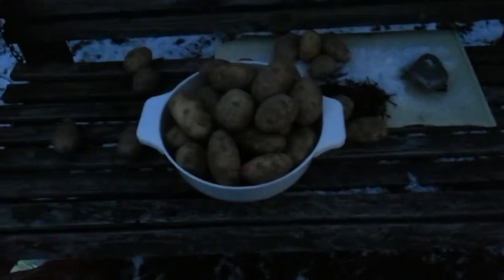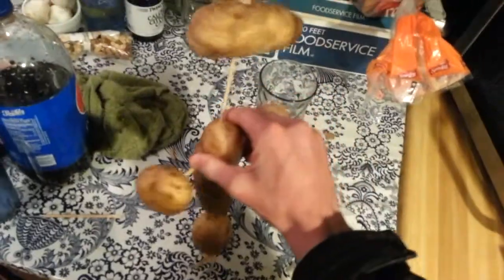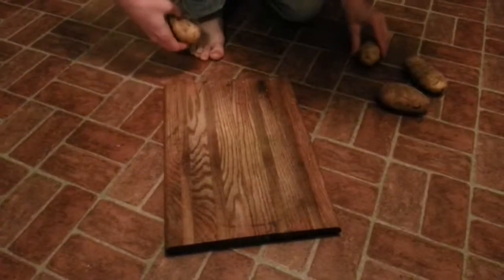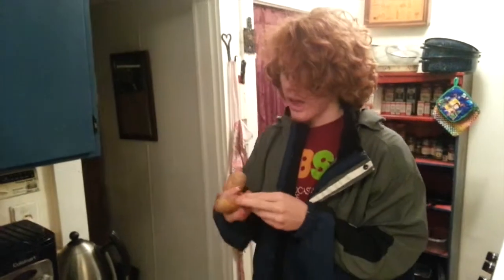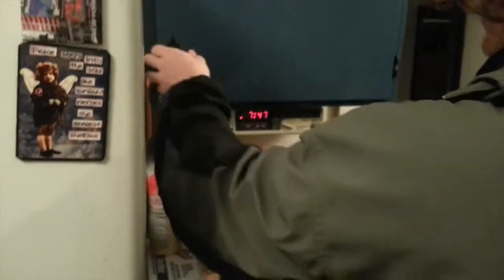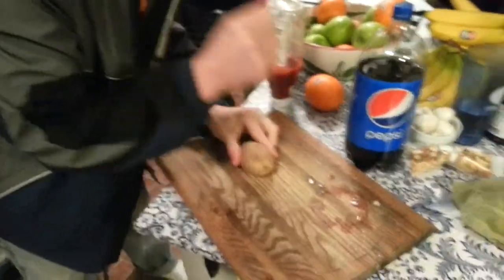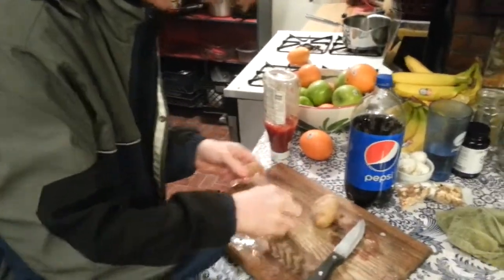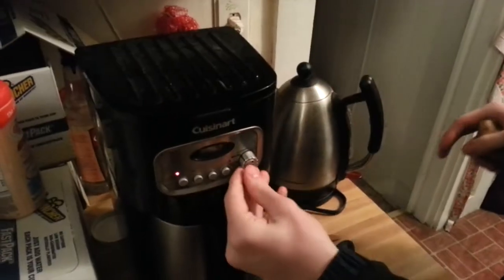Uses for Potato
There are many uses for a potato. Friends are found and lives are lost. Take it all, I don't want it anymore.